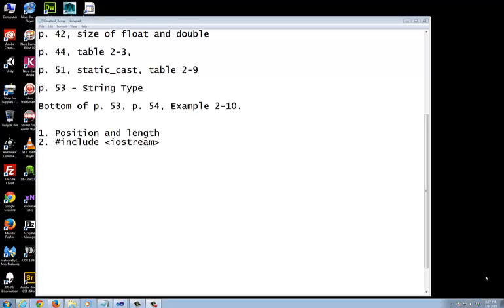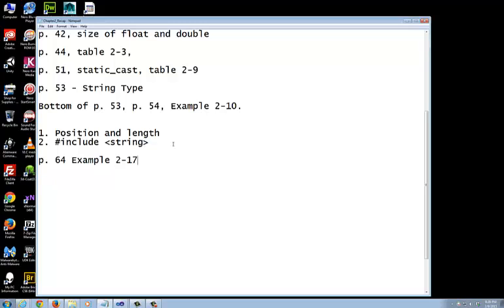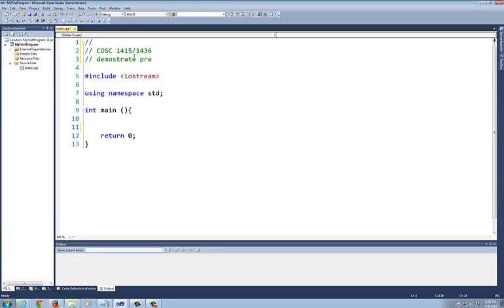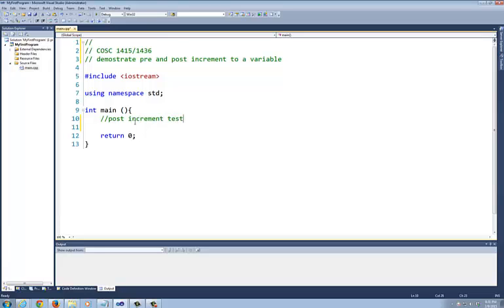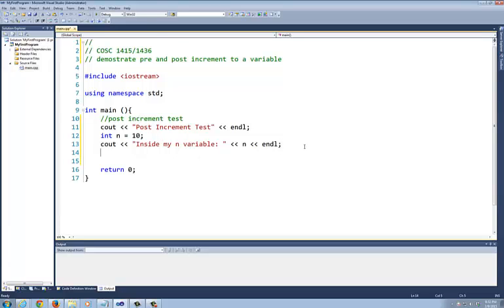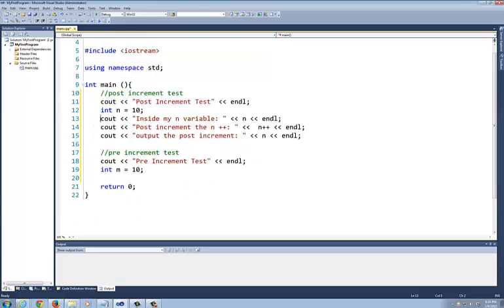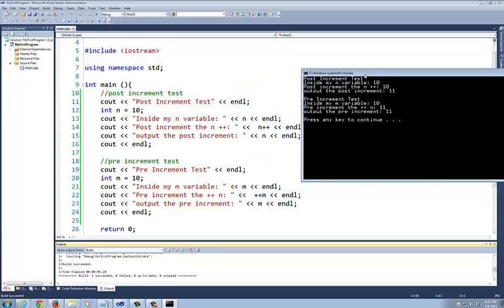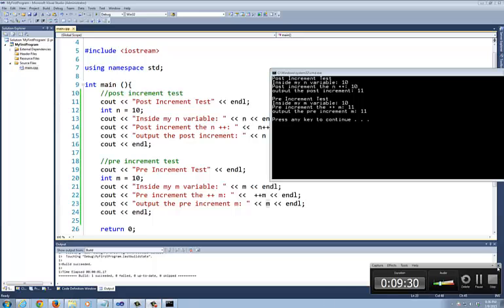Chapter 2 - Recaps Part B